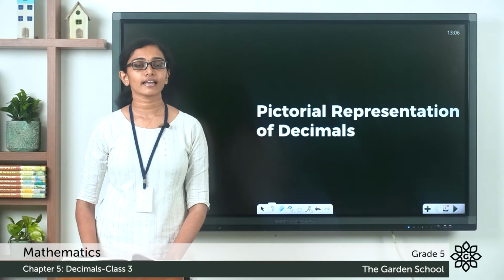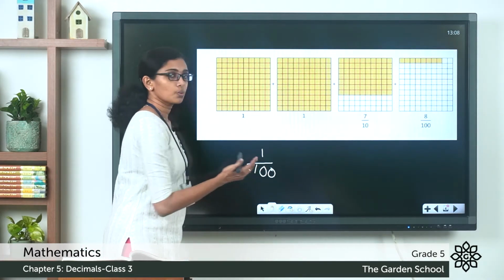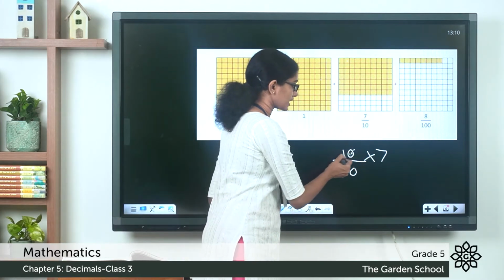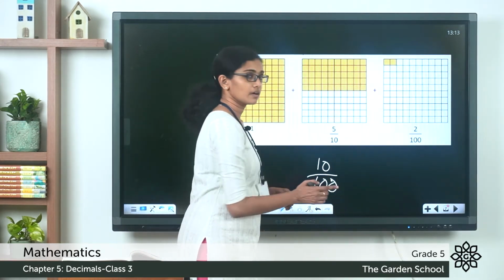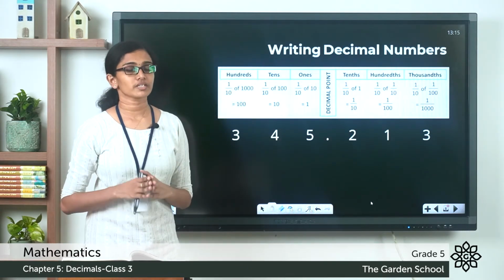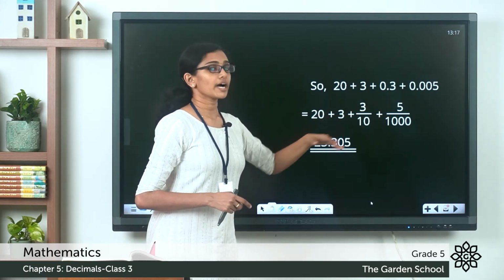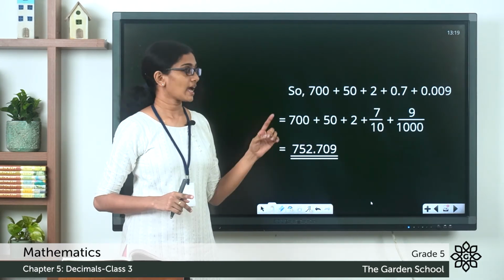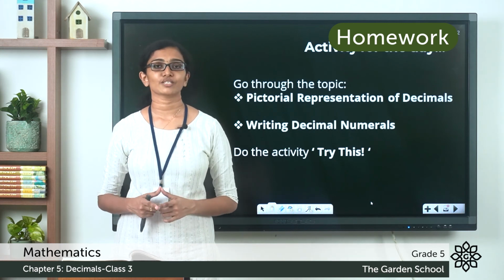Grade 5 Mathematics Chapter 5 Class 3 Pictorial Representations of Decimals Writing Decimal Numbers